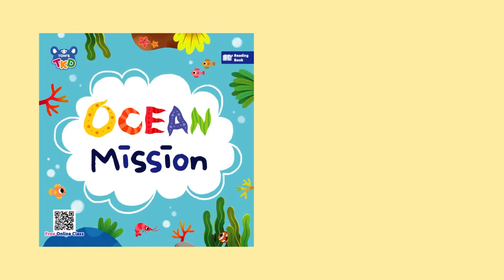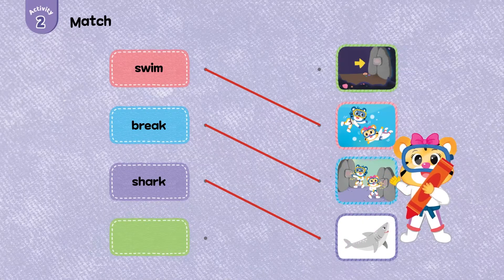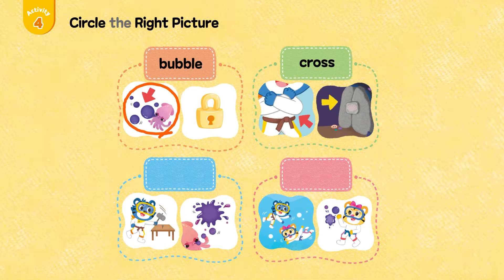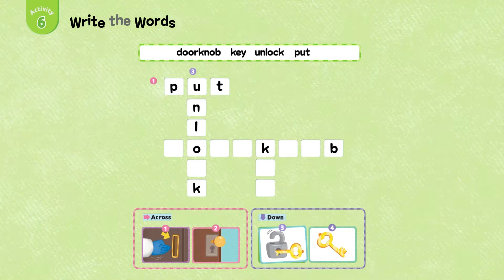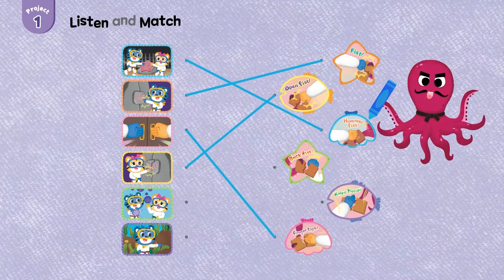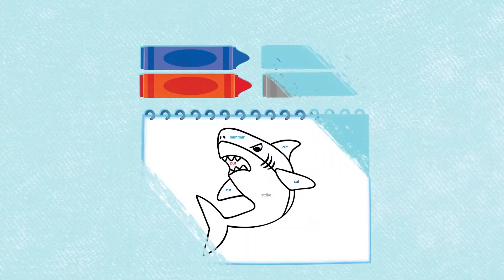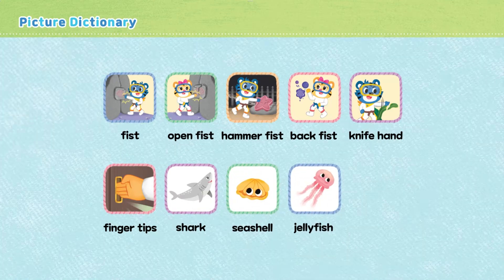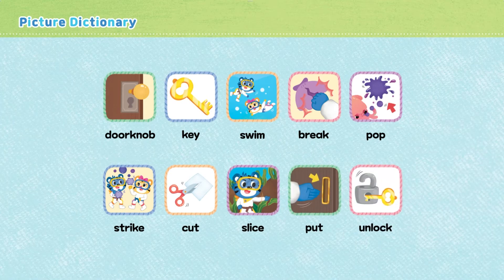[영어태권도 액티비티] 3편 바다 활동북 | Ocean Activity | 영어태권도 교재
탐스스쿨에 오신 것을 환영합니다.
탐스 영어태권도 3편 바다 활동북 (Ocean Activity Book) 영상입니다.
탐스 영어태권도에서 제공하는 율동, 율동애니메이션, 스토리 애니메이션, 오디오북 등 다양한 교육컨텐츠를 시청하고 바다 활동북 (Ocean Activity Book)으로 즐겁고 건강한 영어교육까지 챙길 수 있기를 바랍니다.